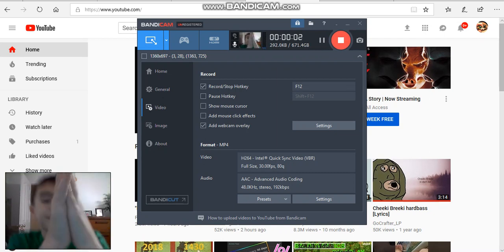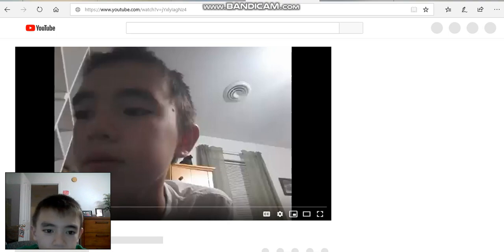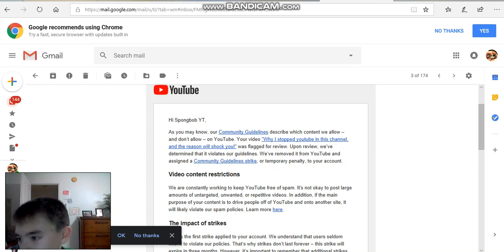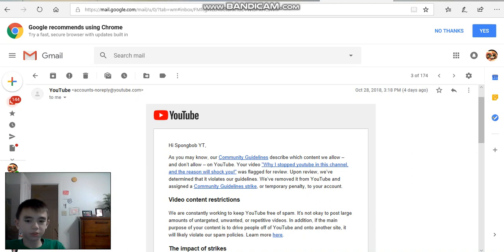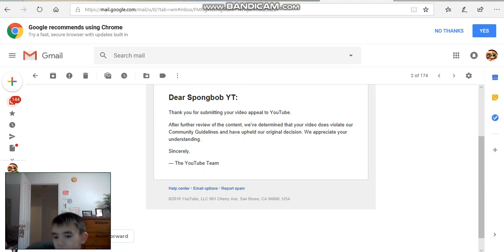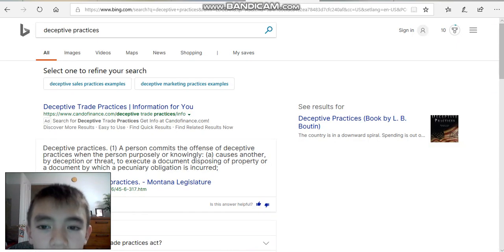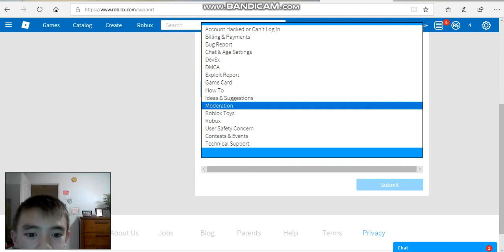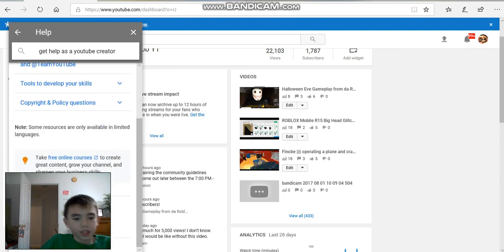I got mass reported for "spamming" and got a COMMUNITY GUIDELINE strike!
I got mass reported for "spamming"  and got a COMMUNITY GUIDELINE strike even though I did the OPPOSITE of the reason THEY STATED WHY!
My APPEAL also got rejected INSTANTLY!
Please help me!I am getting and unfair amount of support than other youtubers!

YouTube is going crazy.This site is also getting broken up and making crazy rules just to be crude and strict for no reason that no one really cares about and needs like this a little kid learning tool!(Johnny Johnny yes papa.)We must do something, and even find alternatives, that might are even designed for other countries(I'm in the USA), like Turkey,Russia,and China to see if they are just like this and compare it.Who knows,maybe i got this thing all wrong.